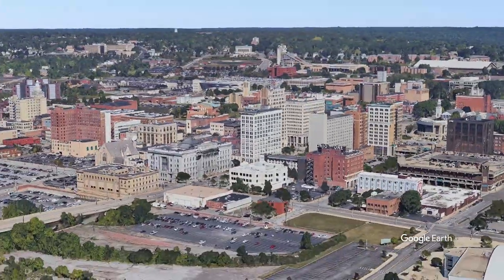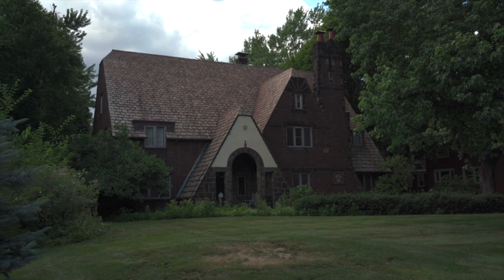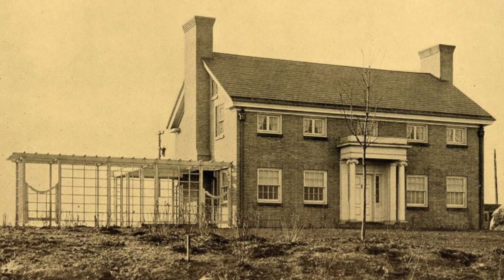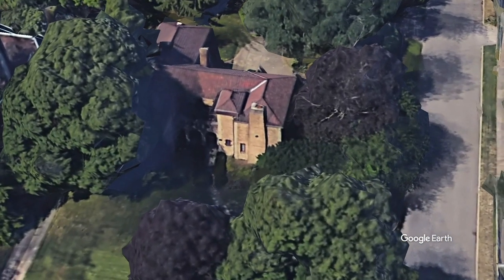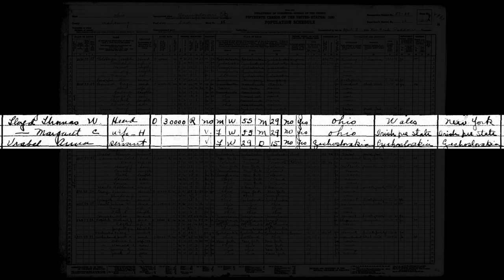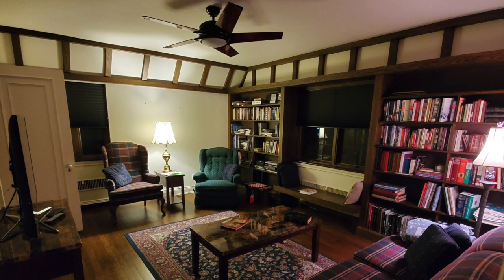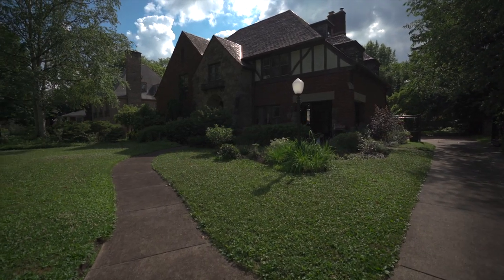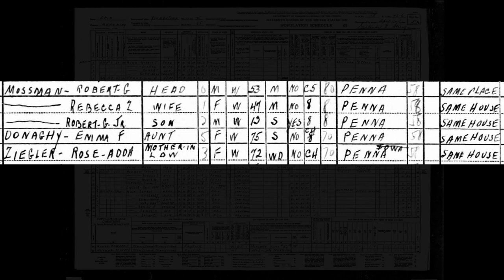History To Go: Upper Fifth Avenue Virtual Tour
MVHS has partnered with the Fifth Avenue Neighbors to showcase sites along the upper north side corridor of Youngstown's Fifth Avenue.  This virtual tour covers properties further north than our previous tours of Lower Fifth Avenue and the Crandall Park neighborhood. The south and north boundaries for this tour will be Tod Avenue to Gypsy Lane.  Suzanne Fleming guides us as we learn about the architecture, residents, and interesting facts of this historic area.

Many thanks to the Fifth Avenue Neighbors, Jonathan Farris, Suzanne Fleming, Chris Rutushin and Kate Duffey.  For more information about our History-To-Go series, please